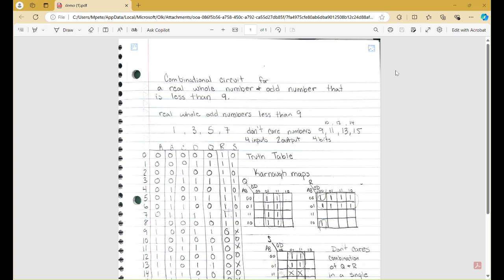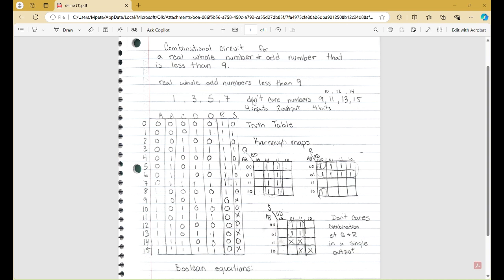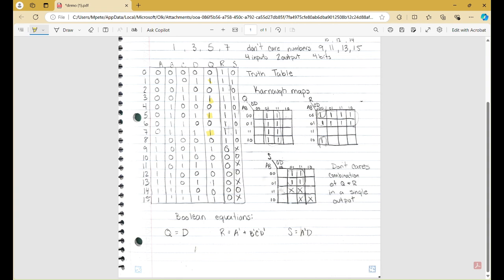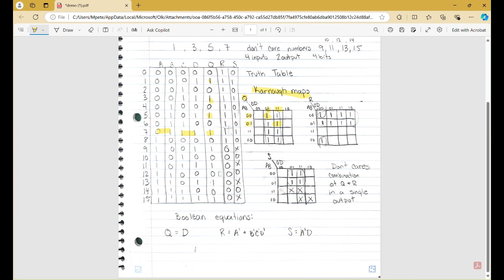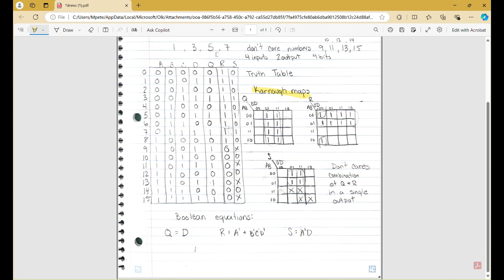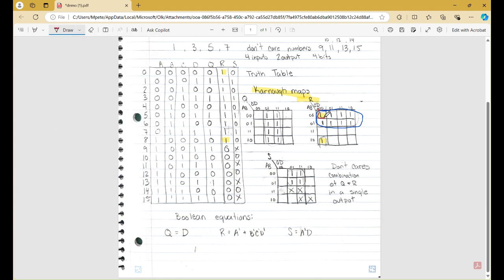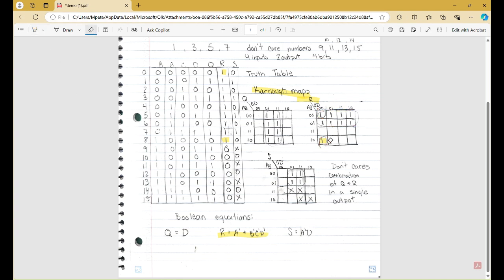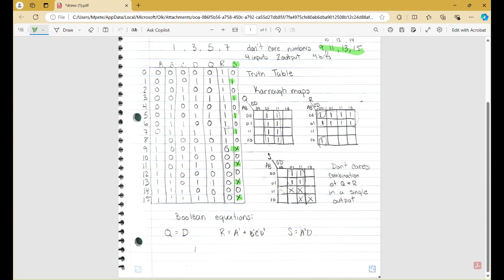Target 7a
Target 7a K-maps with combinational circuits